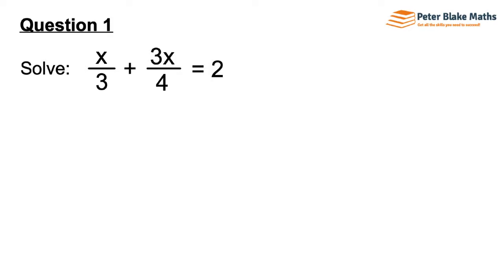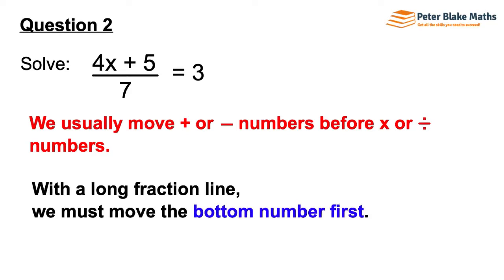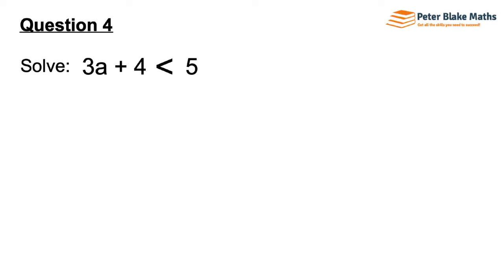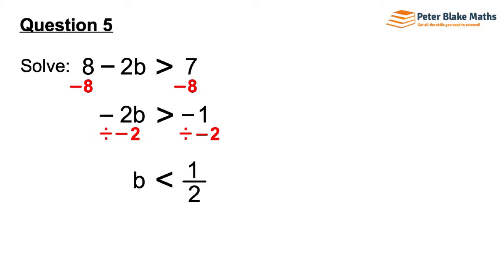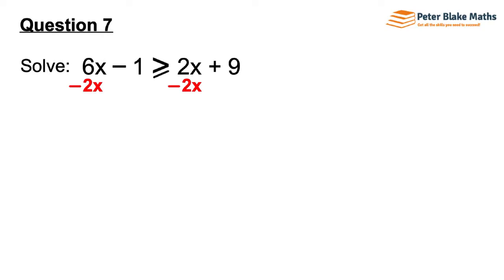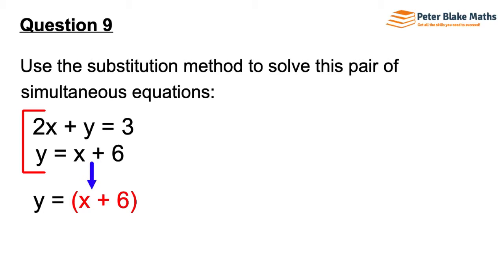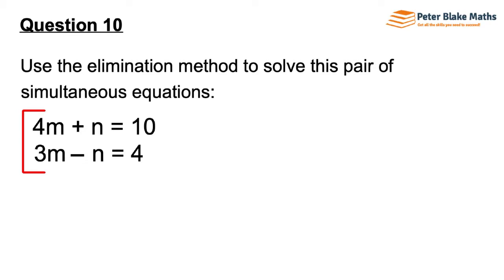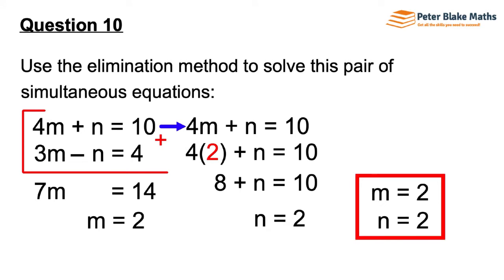Practice Set 30 Year 9 & 10 Equations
-- TIMESTAMPS --
00:00  How to Make the Most of Practice Set 30
01:13  1 How to Solve Fractional Equations
04:04  2 How to Solve a 3-Step Equation
06:01  3 How to Solve a 1-Step Inequation
07:18  4 How to Solve a 2-Step Inequation
08:44  5 How to Solve a 2-Step Inequation
11:13  6 How to Solve an Inequation by First Expanding
13:24  7 How to Solve a 2-Sided Inequation
15:37  8 How to Graph an Inequality on a Number Line
17:19  9 How to Solve Simultaneous Equations Using Substitution
20:45 10 How to Solve Simultaneous Equations Using Elimination
24:32 Suggested Playlist